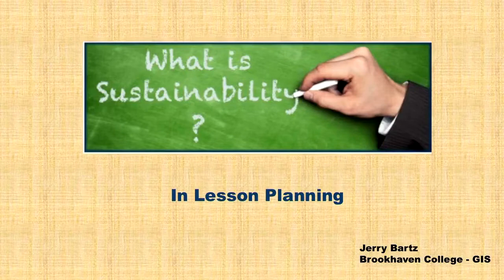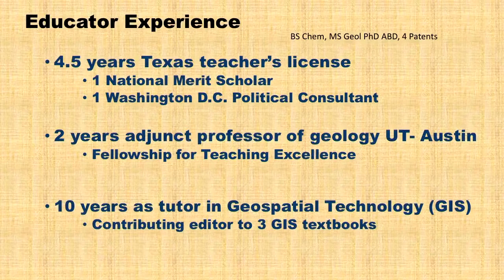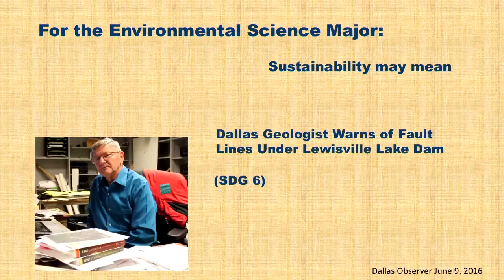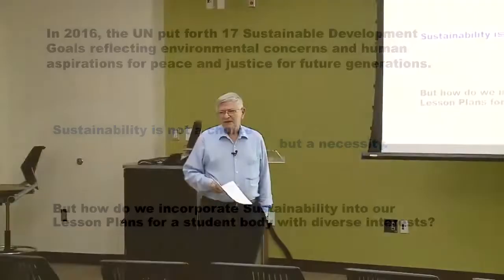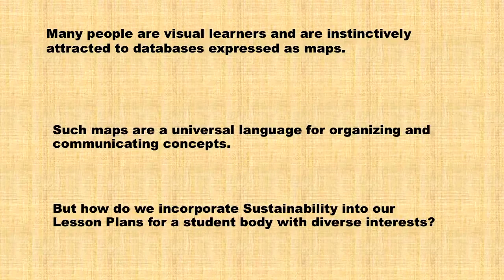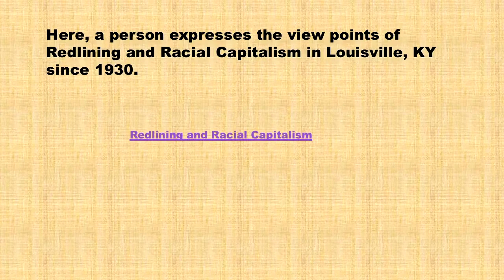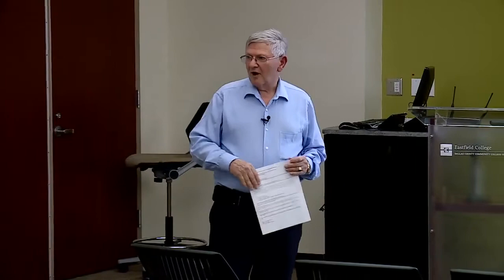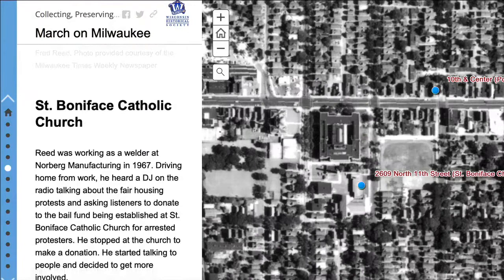What is Sustainability Interactive Teaching of UN Goals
Speaker: Jerry Bartz, GIS coordinator, Dallas College, faculty at Brookhaven campus, Summit 2019. B-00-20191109-DC22-U2